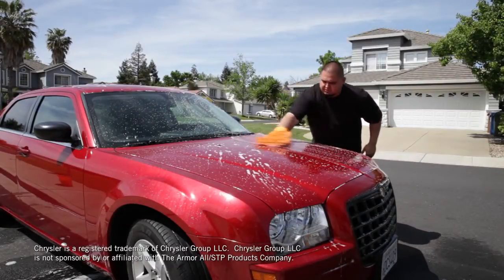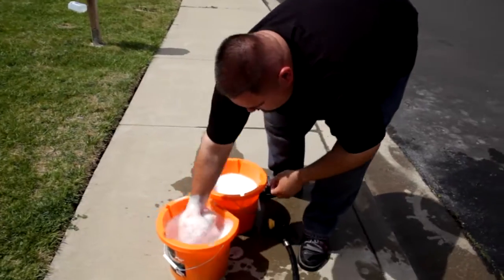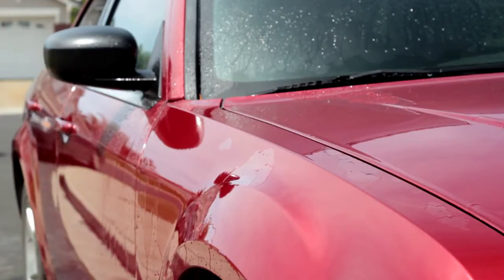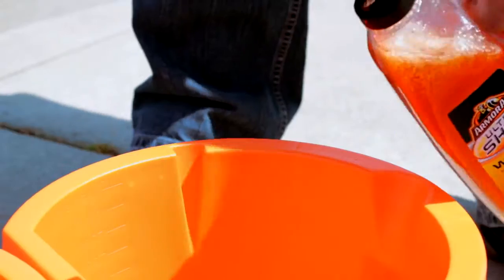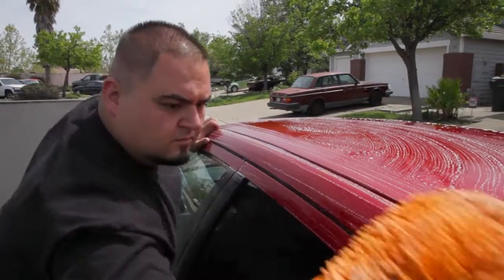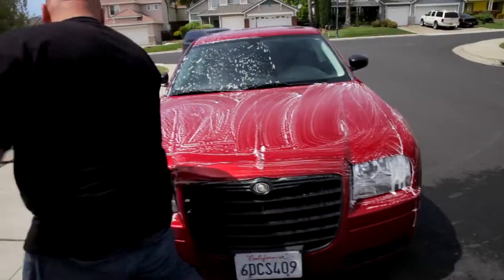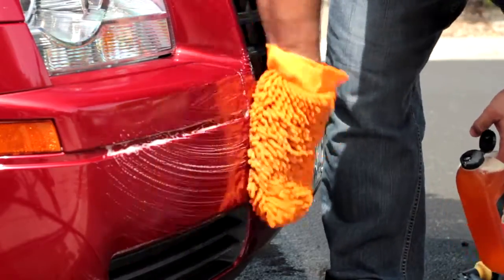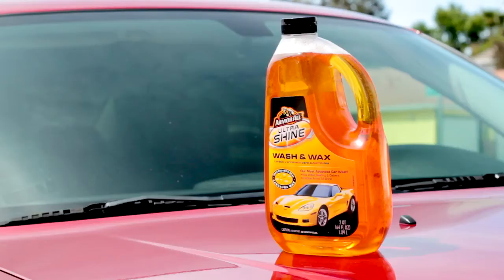Armor All® Ultra Shine Wash & Wax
Ultra Shine Wash & Wax was developed using the most advanced technologies available. Our proprietary blend of cleaning agents, surface lubricants, and real carnauba wax is absolutely guaranteed to meet the most exacting standards.